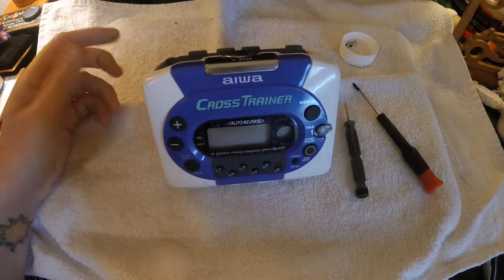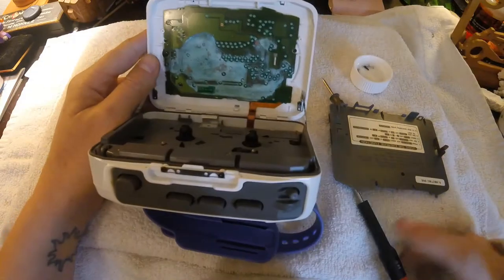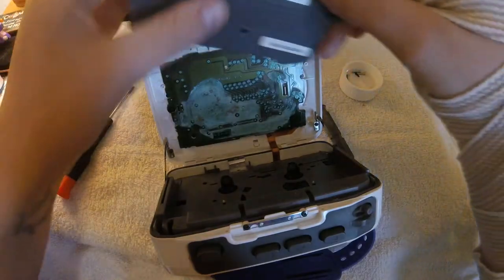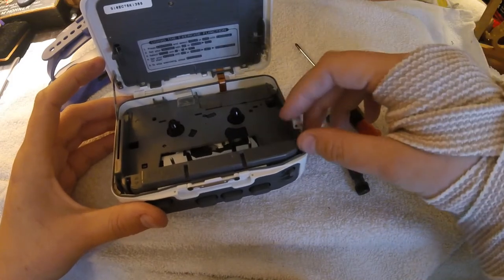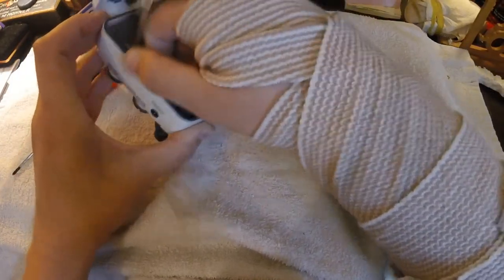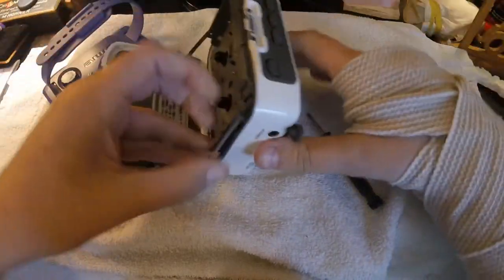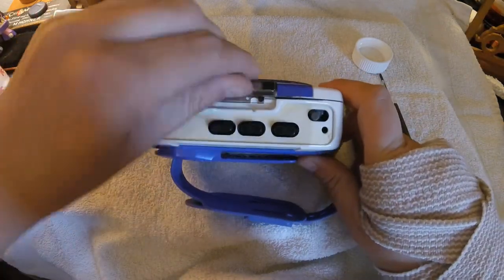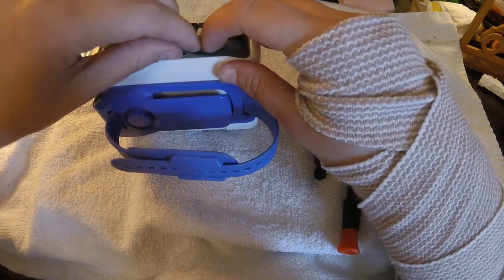Aiwa Cross Trainer cassette player (HS-SP550) disassembly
I was trying to fix this Cross Trainer I recently got and I couldn't find any videos taking this apart so I decided to make one for any amateurs like myself to save time on disassembly. Shows corrosion I attempted to remove on motherboard.

The picture freezes for about a minute and a half from 2:30-4:00, sorry about that.

4:00 - inside the top half
8:04 - inside bottom half

This is not meant to help anyone do any repair, more so just show the inside and save time taking it apart. I know it's a lot of rambling, but hopefully it's useful for someone.